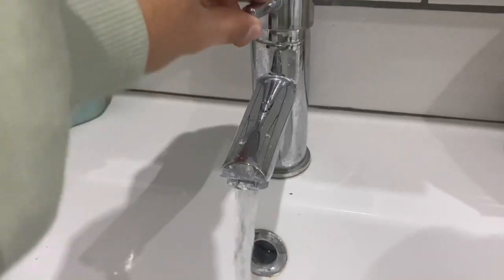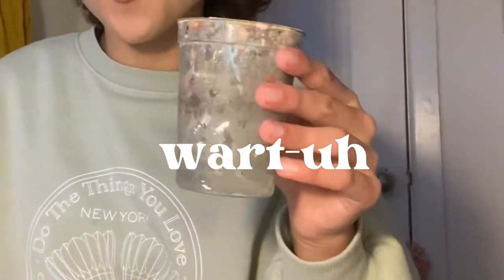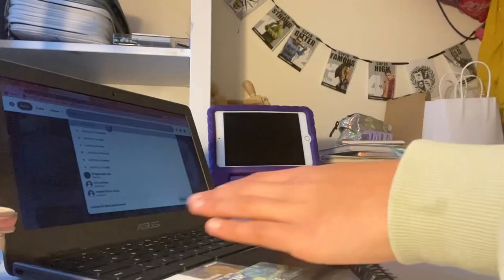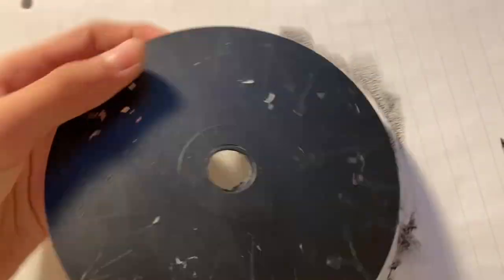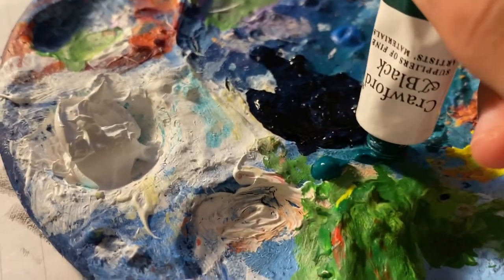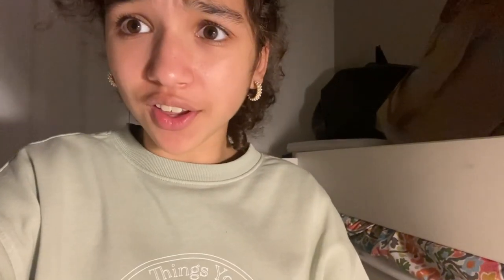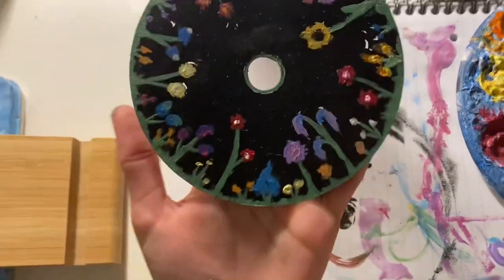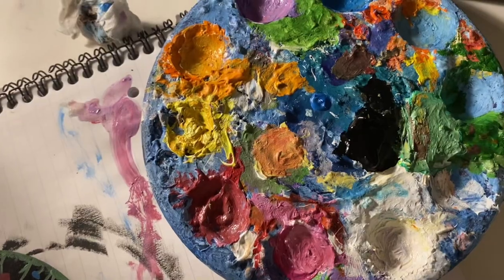PAINT WITH ME: painting a cd ~ surayamiah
Painting a cd because I was bored-

surayam1ah

Love u guys xxx